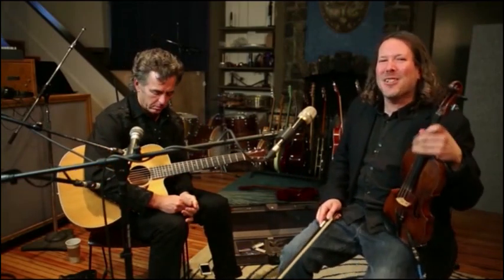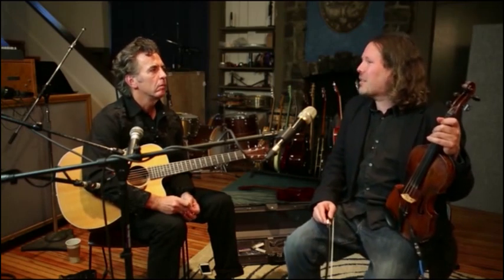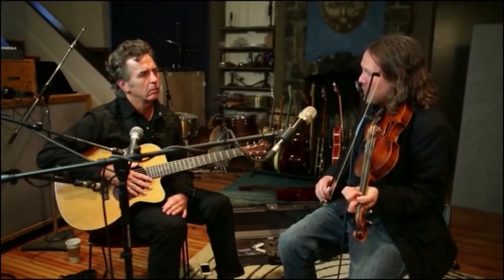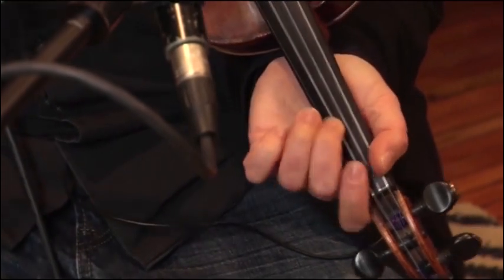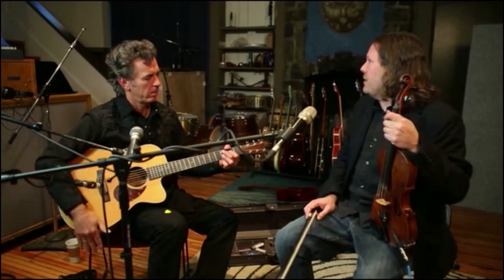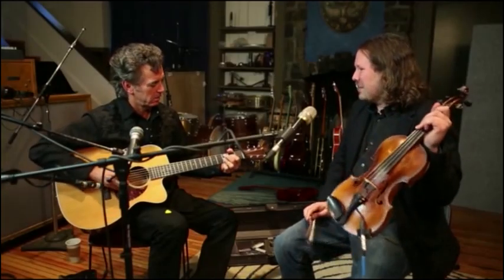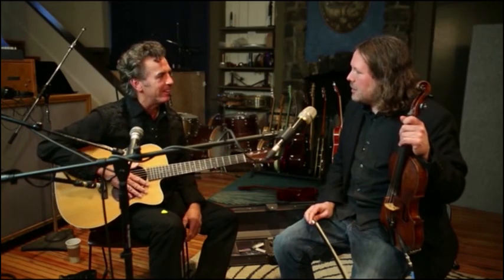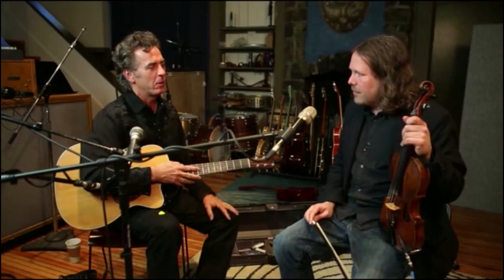Violin Blues Scale - Playing the Blues on Violin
Learn the violin blues scale with this Violin Made Simple lesson with Jason Crosby. You will learn how to play the blues on violin and some cool blues licks for violin. This killer blues violin lesson will bring the world of blues to your violin.

This Violin Made Simple video is about the violin blues scale, playing blues on violin, and blues technique for violin